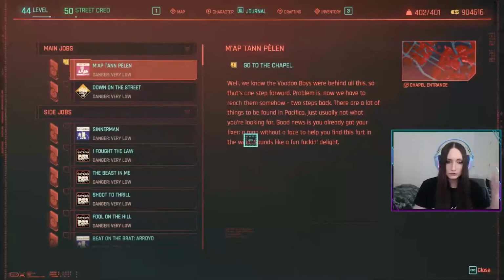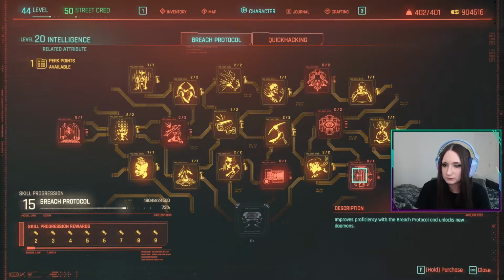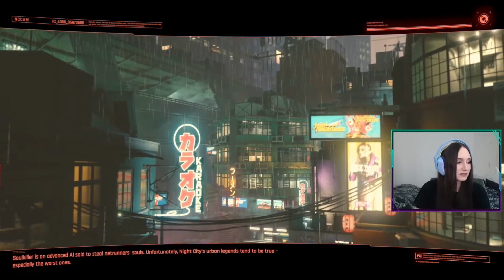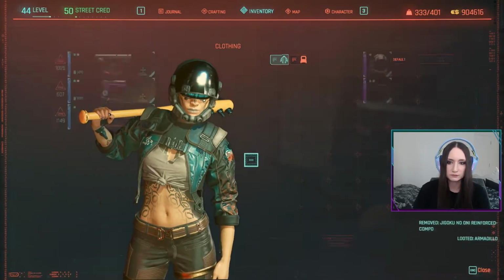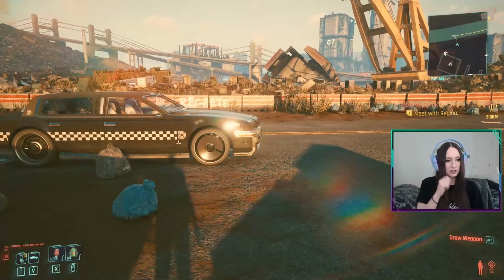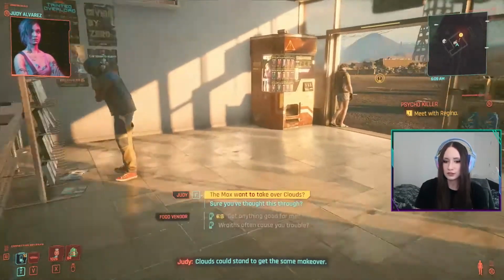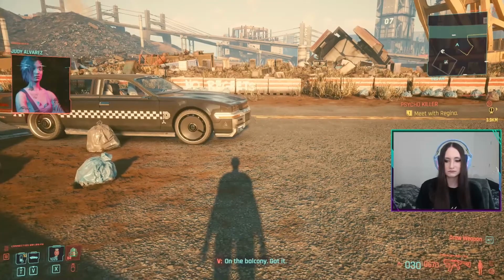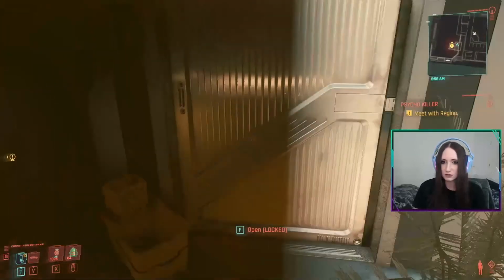CyberBB Plays Cyberpunk 2077 - Part 265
Part 265 of CyberBB playing Cyberpunk 2077